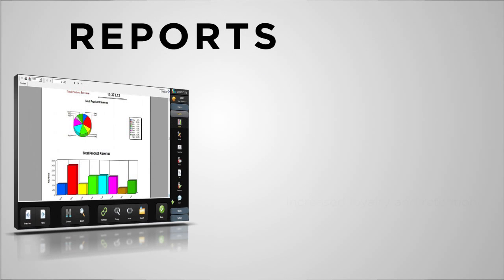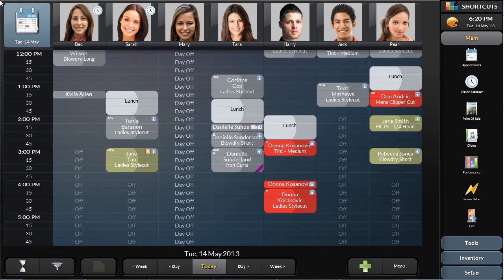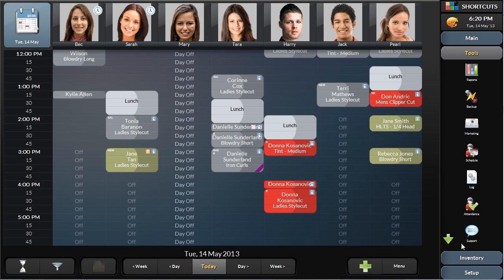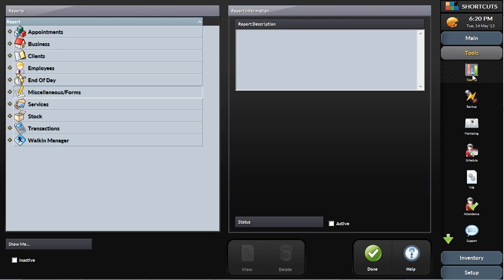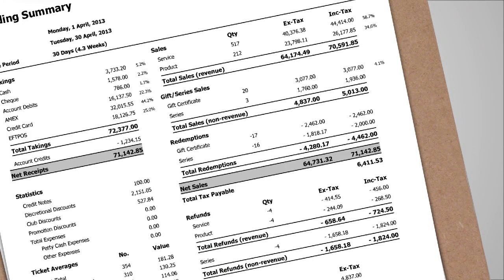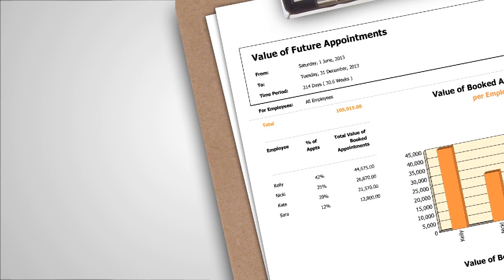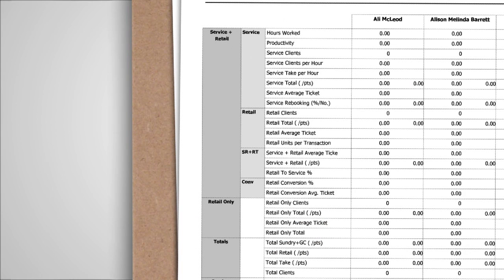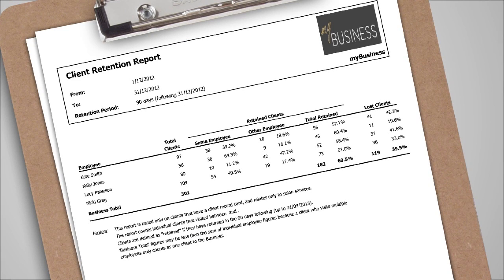Shortcuts Reports Hair Salon Demo Video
Take the tour of the Shortcuts Software Reports tools, and find out how they can help you grow your hair salon business. Watch this demonstration video to find out how Shortcuts Reports can help you forecast business activity and revenue, understand trends and purchasing patterns, and identify areas for growth and improvement within your salon.